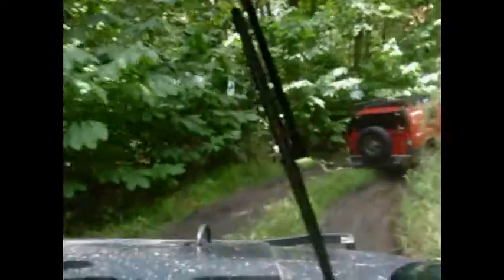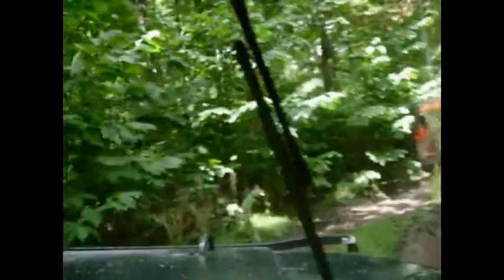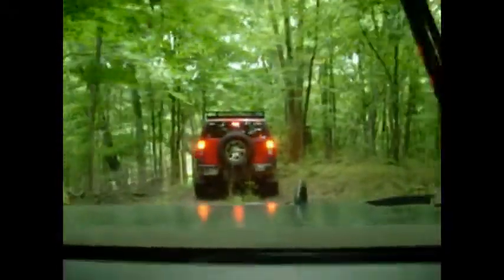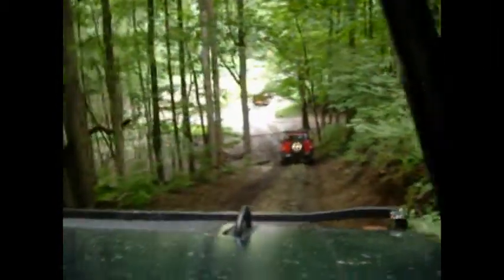AMG Hummer Level Two Trall Part One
Afternon trails at AMG with 4 H1's and a H3 who i happened to be following. I have to say the little H3 did all right and only got stuck once!!